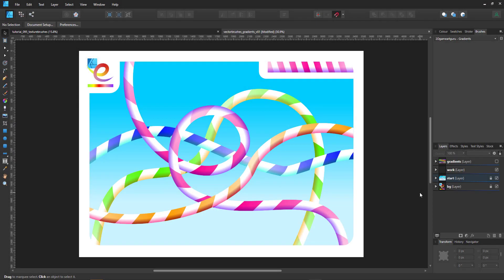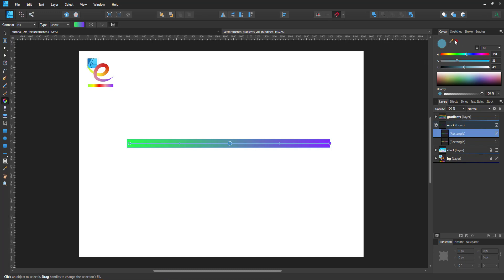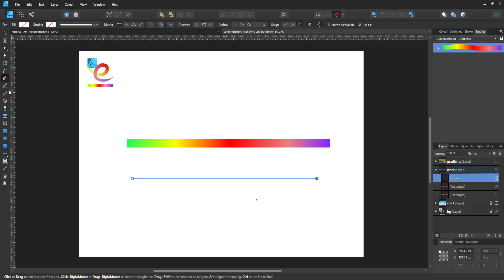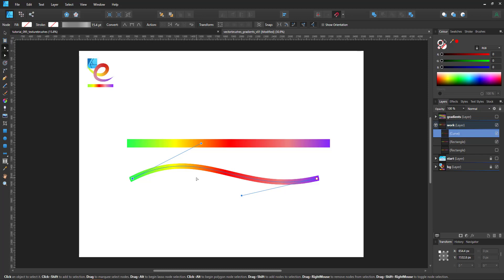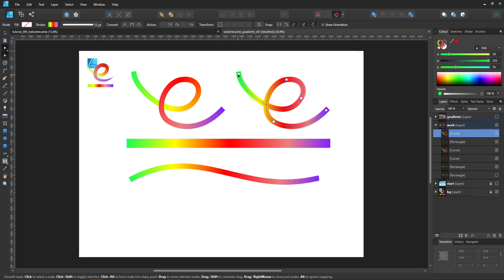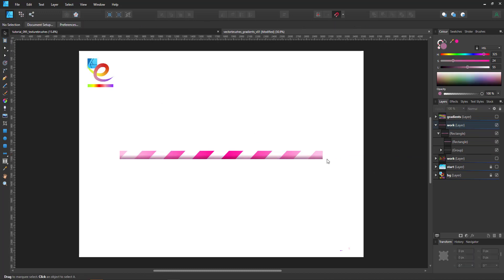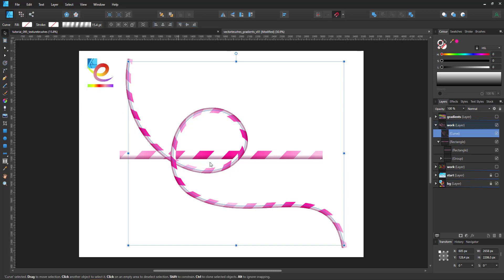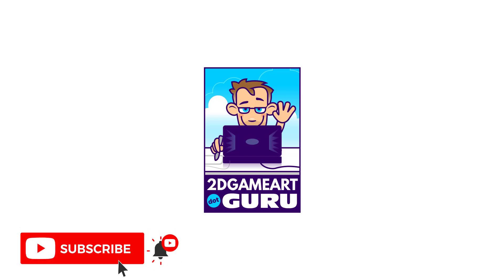Affinity Designer Tutorial - Play with Texture Image Vector Brushes and Gradients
Quick video tutorial from 2Dgameartguru.com on using gradients to create interesting and versatile vector brushes in Affinity Designer.

This video shows the use of gradients as the pattern for a Texture Image Brush in Affinity Designer.